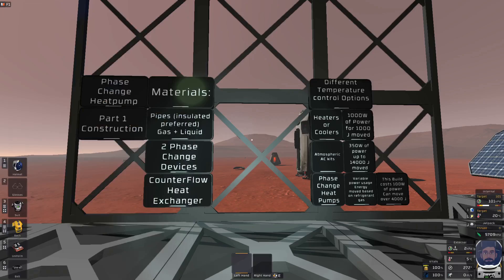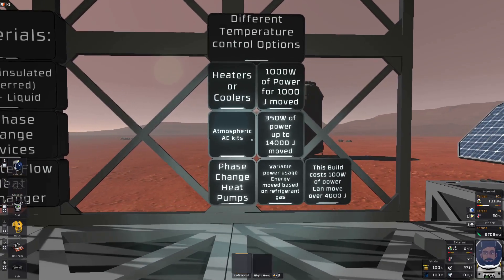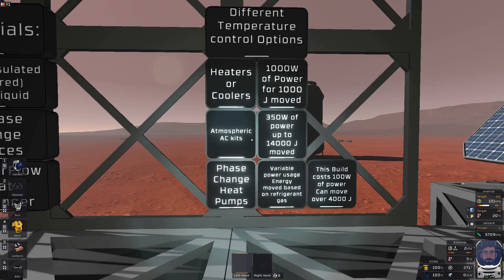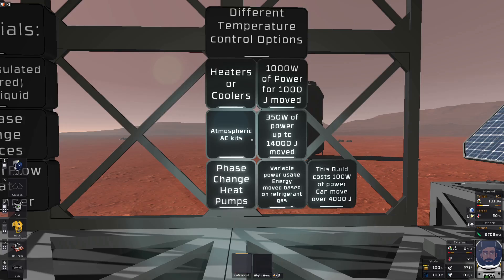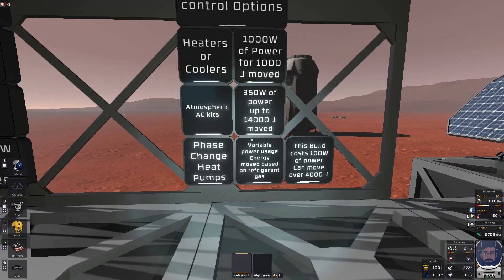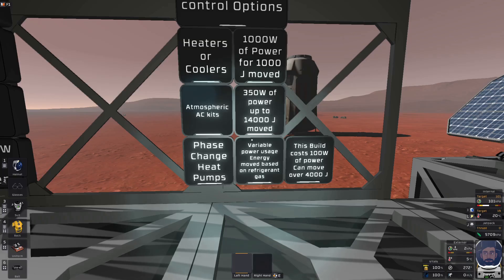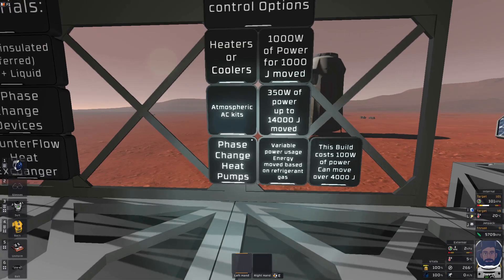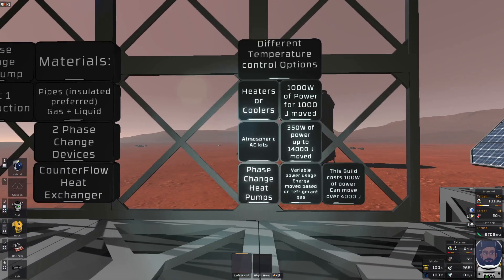Stationeers: Simple Phase Change Heat Pump Pt 1/3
Simple Phase Change Heat Pump Build:
How to Construct and Compared to Alternatives

This is a redoing of my earlier Simple Phase Change heat Pump videos. On looking back I wanted to reorganize the information and put them into separate videos so I can more properly discuss how to build it, how to fill it, and how to tell if it is working right. The three videos will detail how to build a closed loop phase change heat pump.

This video will detail about how to build the phase change heat pump using 2 phase change devices, pipes, and optionally a counterflow heat exchanger. Heating or Cooling is still essentially the same setup with the only difference being which chamber is attached to the gas you want to adjust temperatures on. Skip to chapters you may need to review or parts and hopefully this is clearer than my previous attempt.

Chapters
0:00 Intro
1:24 Other Temperature Regulation options and Comparisons
6:34 Materials and Kits required
8:00 Laying out the physical devices
11:30 Wiring power
11:50 Piping the devices together
12:45 Heat Exchange Piping
13:20 Result and summing up
14:00 How to pipe up and add the Counterflow Heat Exchanger
15:15 Wrapping up and Outtro